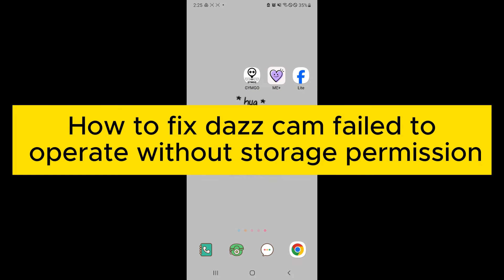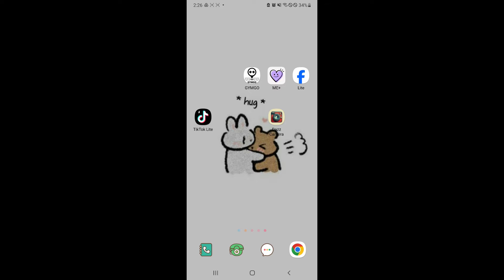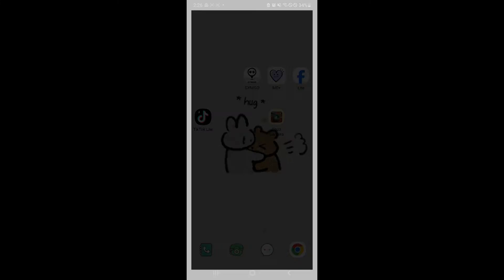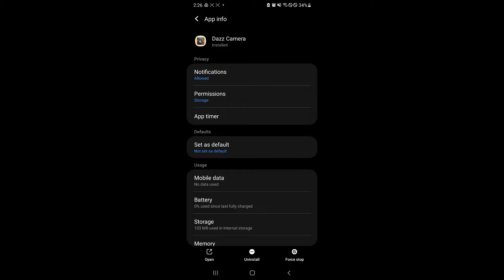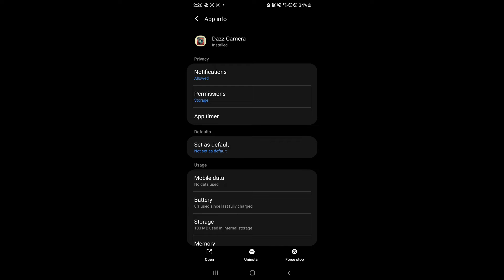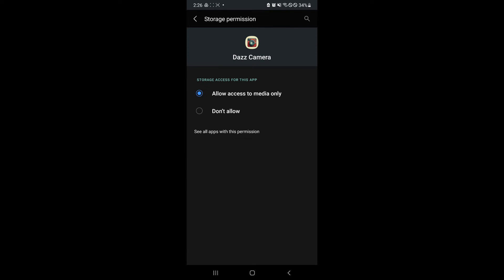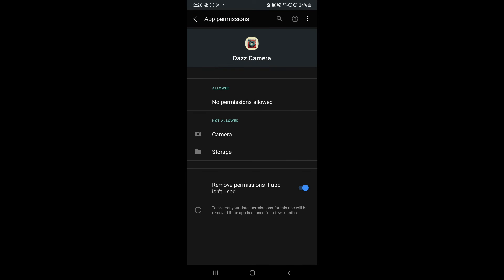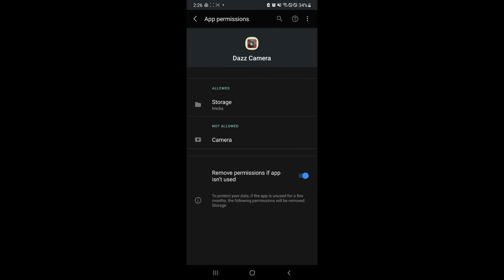How to Fix Dazz Cam Failed to Operate Without Storage Permission (Best Method)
If your Dazz Cam is failing to work properly, there may be a solution. In this video, we'll show you the best method for fixing Dazz Cam failed to operate without storage permission issues.

If you're experiencing problems with your Dazz Cam, this video will teach you how to fix failed to operate without storage permission issues. This fix is simple and will save you time and frustration! So don't Miss it!